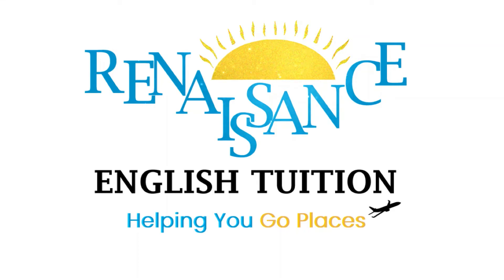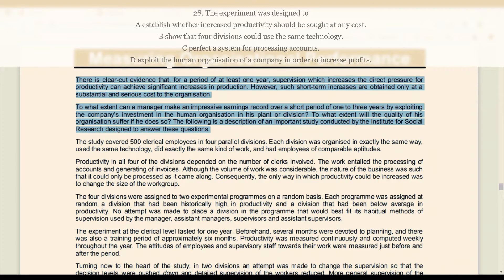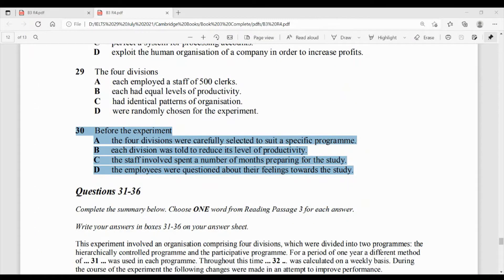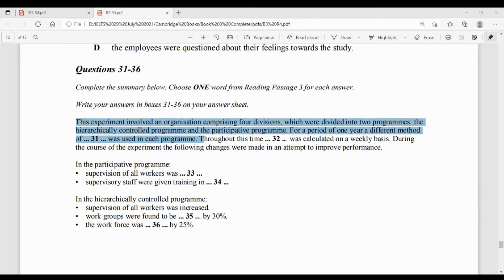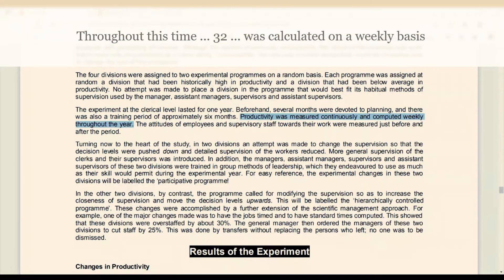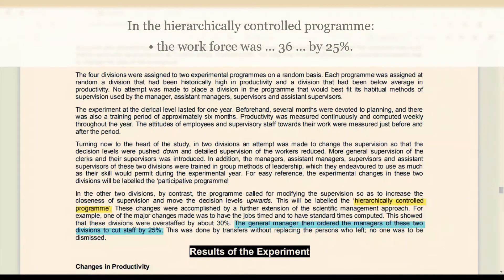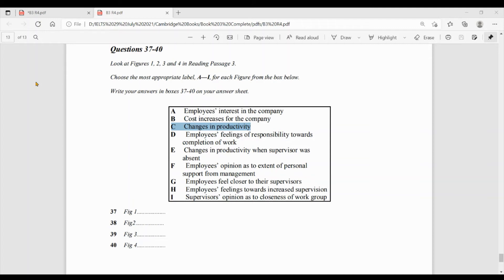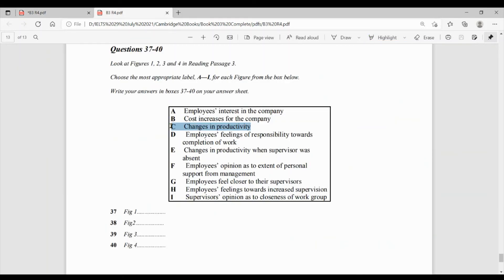Cambridge IELTS B3 R4 Passage 3 Analysis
This is the explanation of every question of Cambridge Book 3 Academic Reading 4 Passage 3- Measuring Organizational Performance. Simple language has been used to explain the answers.

About us:
Renaissance English Tuition is a home-based tuition for the preparation of IELTS. For this purpose English Grammar and Spoken English classes are also conducted here. This channel aims at helping students improve their level of English. Videos deal with a wide range of topics, from vocabulary and pronunciation to grammatical concepts.  Spoken English activities that are conducted in the class are uploaded here. The students who want to take IELTS exam are properly coached and guided. Students of literature are also taught.

We continuously endeavour to make Renaissance English Tuition a comprehensive English learning tool for everyone: both at home and online.

Comments, queries and suggestions are always appreciated at Renaissance English Tuition.

academic reading